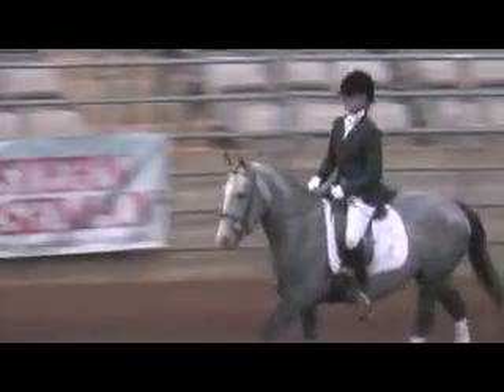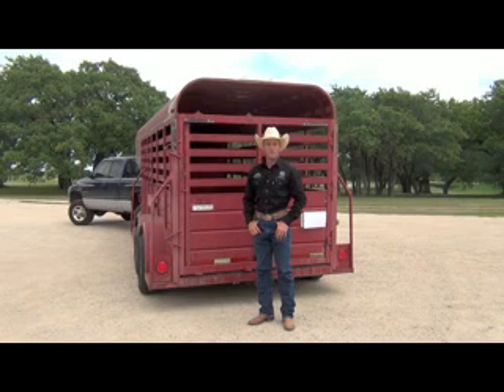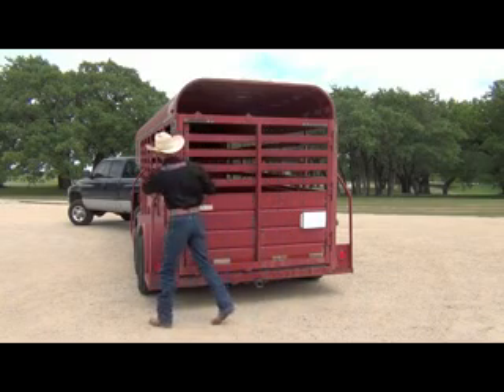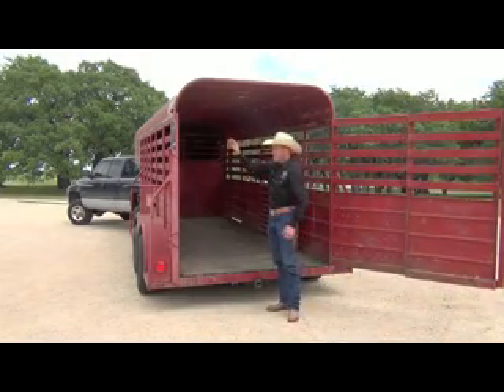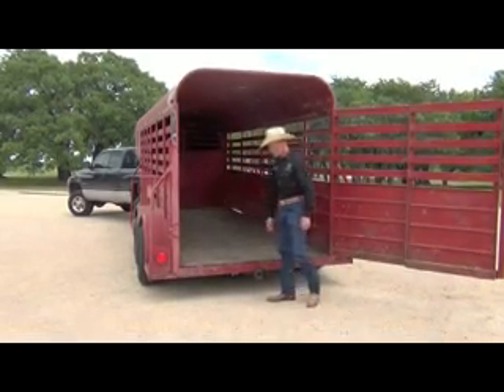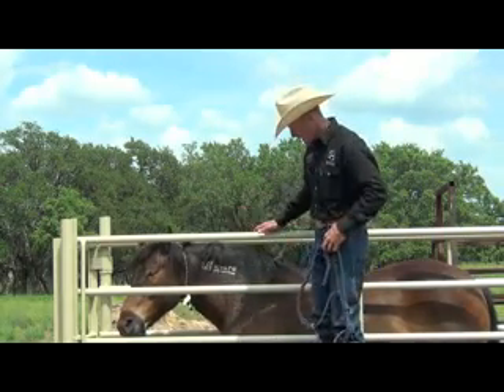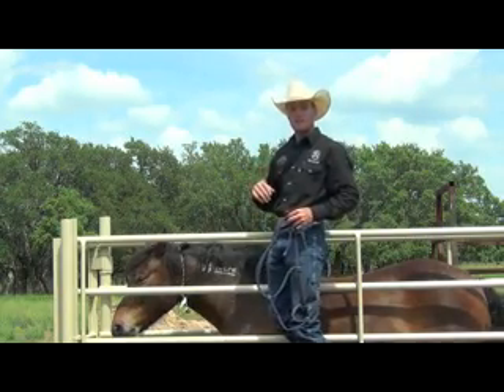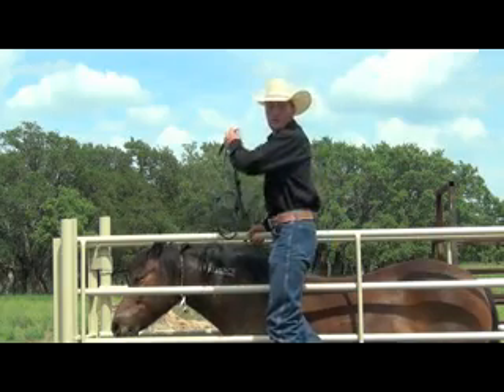TIP video approved Now What